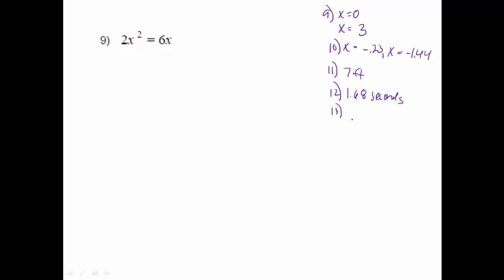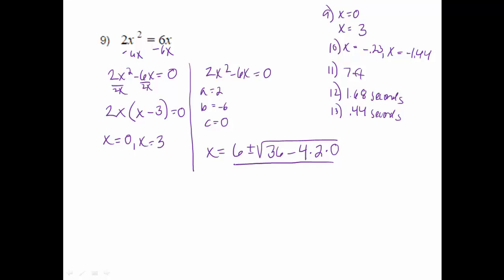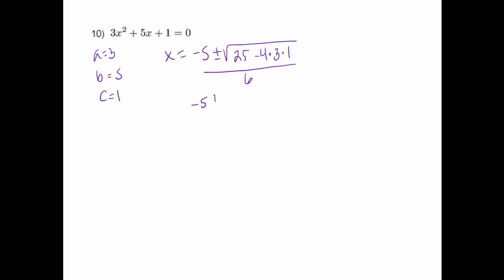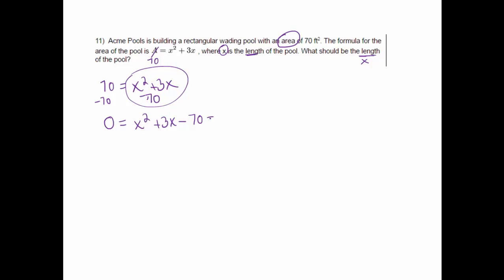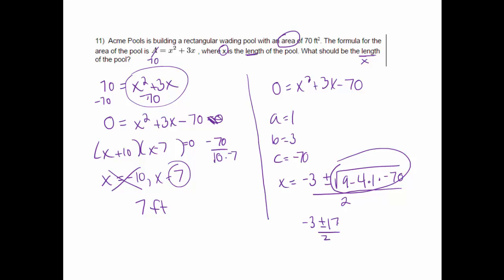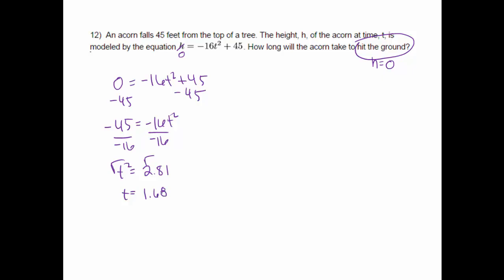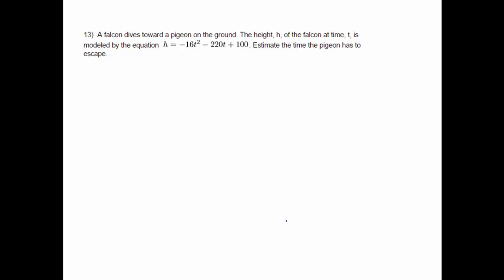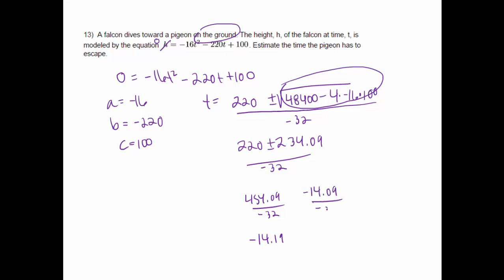ch. 9 practice test #9-13